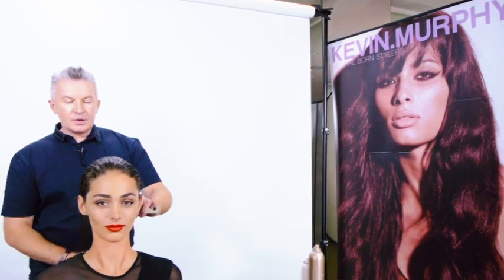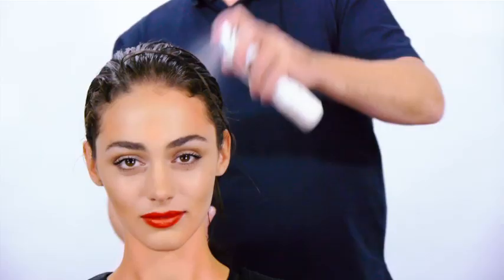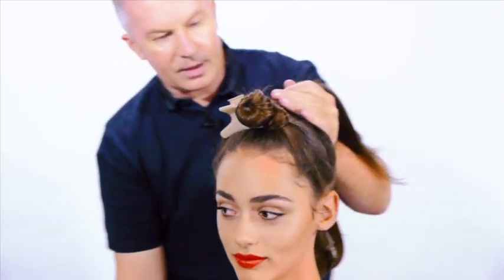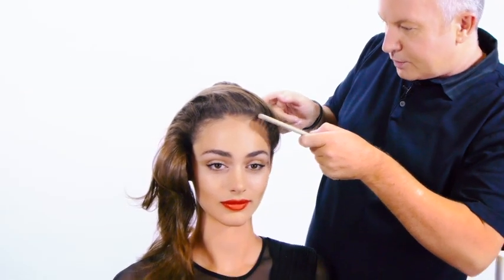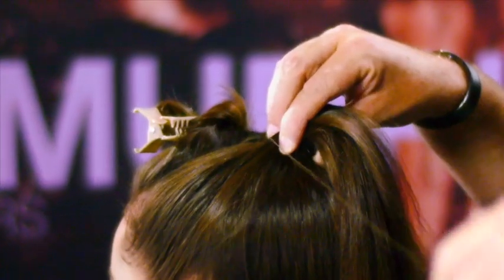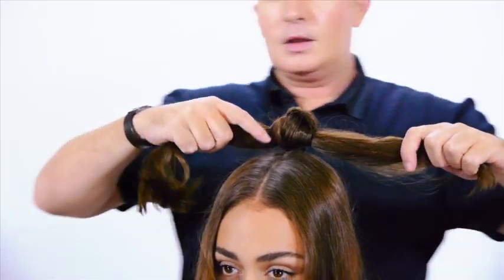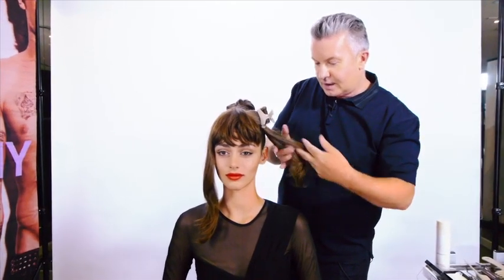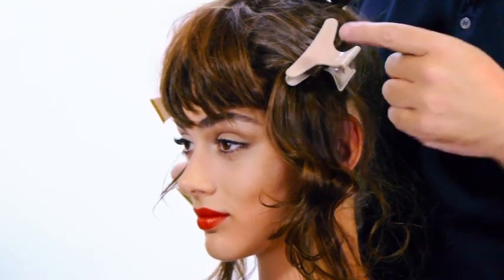STYLING - HONEY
Born from the same philosophy as skincare, KEVIN.MURPHY products are designed to weightlessly deliver performance, strength and longevity. Founder and stylist Kevin Murphy introduced his namesake professional line to fill a need in the world of session styling. While working on set, Murphy found his looks often fell flat. Unsatisfied with conventional hair care products on the market, he turned to advanced skincare technology to deliver weightless texture with gentle formulas created using natural ingredients. Products feature vitamins and amino acids to repair and thicken hair. Natural moisturizers from smooth and soften hair, while antioxidants from fruits and flowers reduce hair breakage and chemical damage.

Today the brand shares cutting edge style via modern technology – straight from the runways of the world to the salon floor, from hair artisan to consumer. KEVIN.MURPHY is recognized as an industry innovator, with its products having received numerous awards worldwide, including a coveted Allure Beauty Breakthrough Award.

Found in over 40 countries, all KEVIN.MURPHY products are sulphate-free, paraben-free and cruelty-free.

FASHION

KEVIN.MURPHY is a red carpet fixture used by celebrities and their stylists, including: Cate Blanchett, Naomi Watts, Reese Witherspoon, Amanda Seyfried, Diane Kruger, Kate Bosworth, Miranda Kerr, Rose Byrne, Zooey Deschanel, Judy Greer, Chris Pratt, Joshua Jackson, Miles Teller, and many others. KEVIN.MURPHY is also a runway fixture, used on models during Fashion Weeks in New York, Paris, Miami and Australia. Murphy himself is one of the world’s most respected hairstylists, with a celebrated career spanning fashion, runway, editorial and film.

CHOICES WE MAKE

KEVIN.MURPHY prides itself on the “Choices We Make” – a company-wide initiative to bring stylists and consumers products that are both of the highest natural quality and environmentally ethical. When searching the world for ingredients, the brand looks for companies using micro cultivation, organic growing practices or ecologically-sound wild harvesting techniques to ensure that the KEVIN.MURPHY range meets these standards.

In 2011, Murphy was selected as a Climate Connector for Al Gore’s non-profit, The Climate Reality Project. Murphy works within the stylist and hairdresser community to educate the industry on reducing its carbon footprint and the effects of climate change. In 2012, the brand was given the PETA (People for Ethical Treatment of Animals) seal of approval as a cruelty-free company that does not harm or test on animals.

At the salon level, KEVIN.MURPHY offers GREEN.SALON Project, a virtual salon that demonstrates initiatives that salons and individuals can undertake to reduce their carbon footprint and the impact on the environment while saving money. Salon owners and employees can virtually build their salon from the ground up to learn more about small changes with a big impact.

All KEVIN.MURPHY packaging is 100% recyclable.

In addition to the brand’s commitment to the environment and climate change, THE HEART OF KEVIN.MURPHY, the non-profit arm of the company, focuses on giving back to the community at large, with the sole purpose to fund charities supporting both human and environmental issues. Through THE HEART OF KEVIN.MURPHY, KEVIN.MURPHY proudly supports Culture is Life, a campaign that helps with community awareness and prevention of indigenous youth suicide.